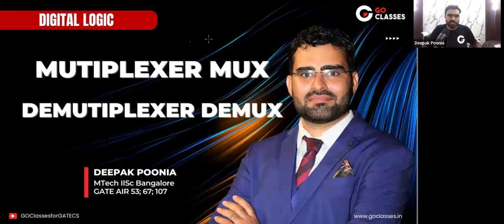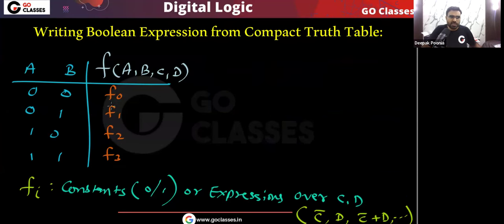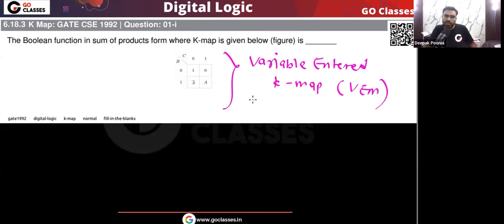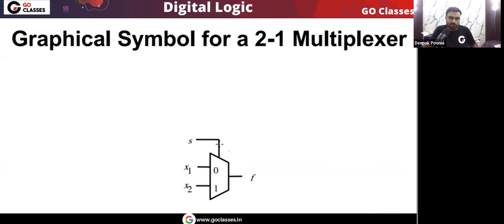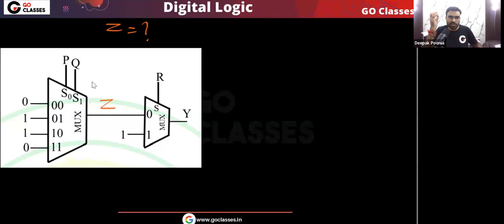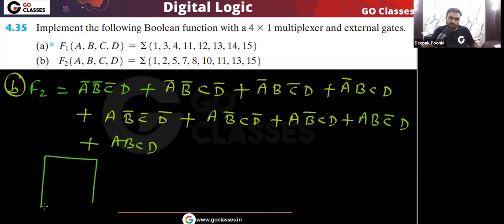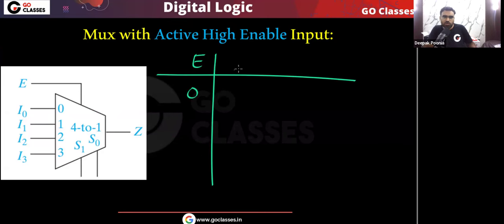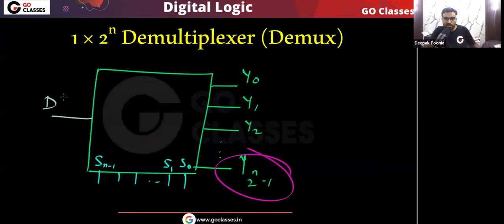Multiplexer, Demux | Digital Logic